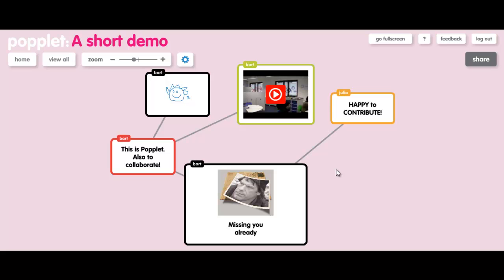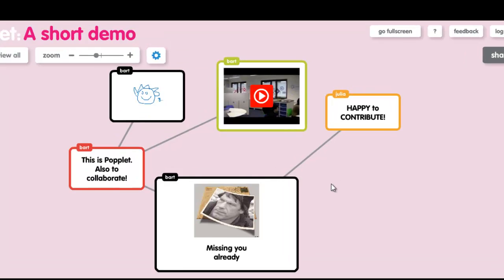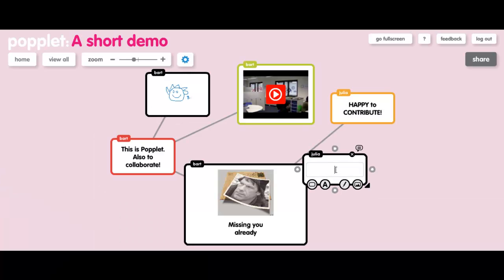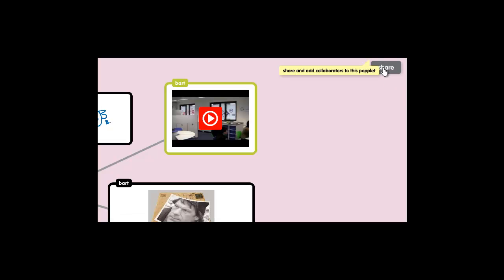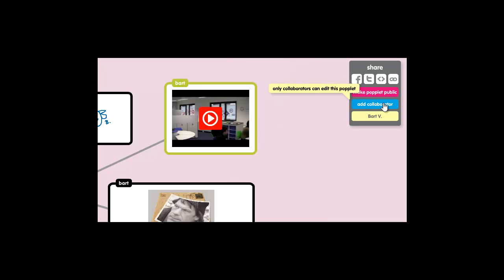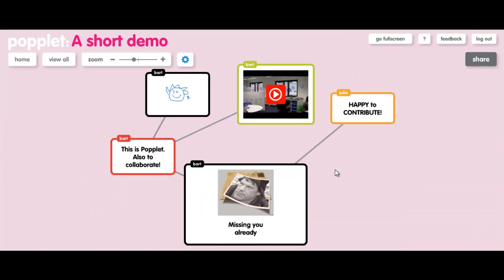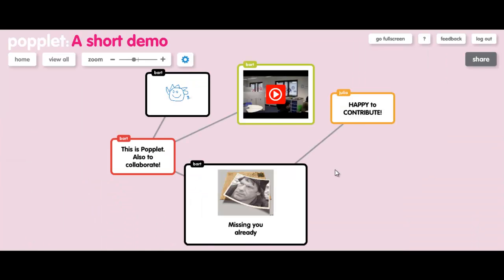FCS | Module 5 | Tool for Teaching: Popplet